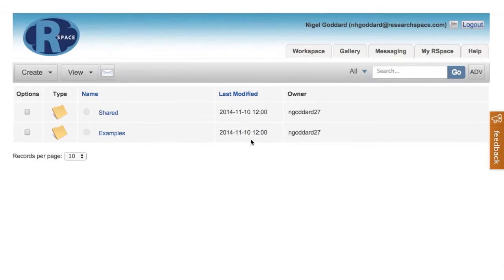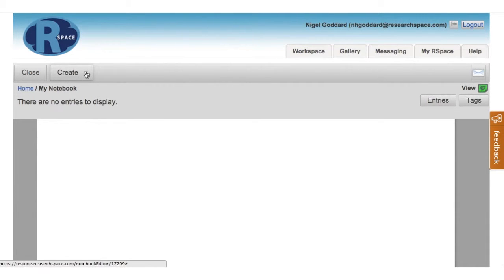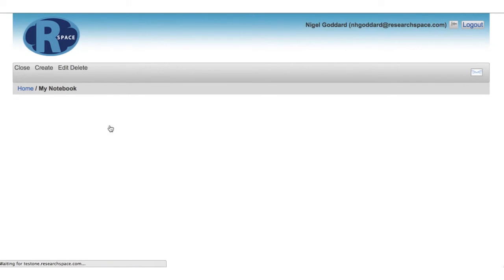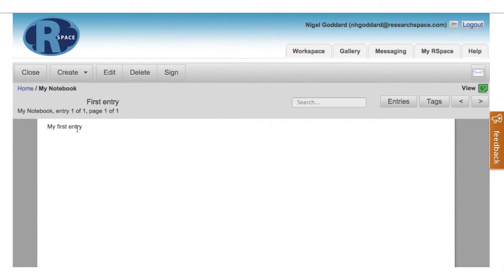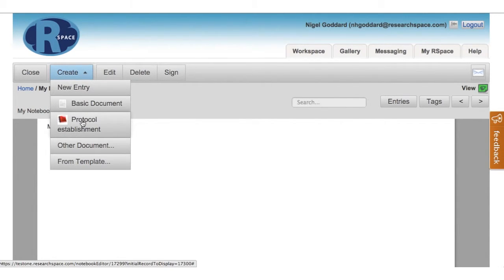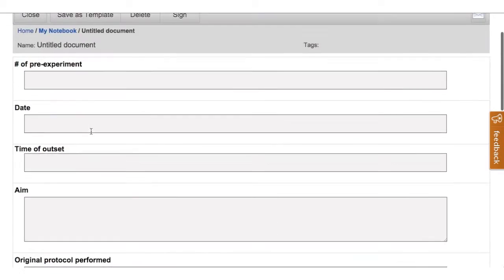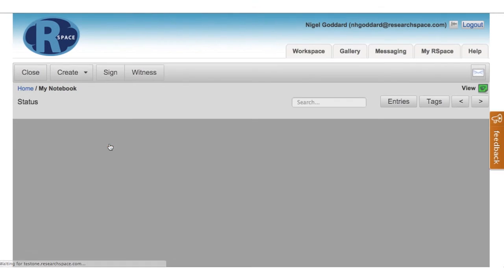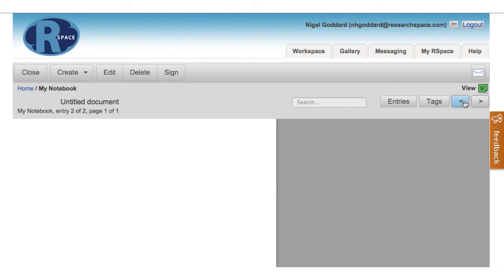Create a Notebook in RSpace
Learn how to create a notebook in the RSpace electronic lab notebook. Check out our YouTube channel for more videos, for documentation and support.